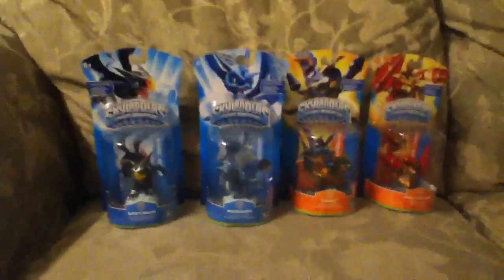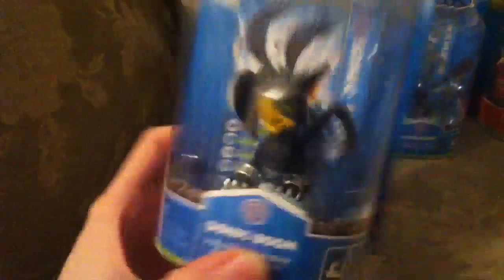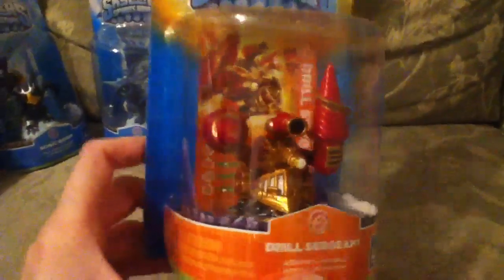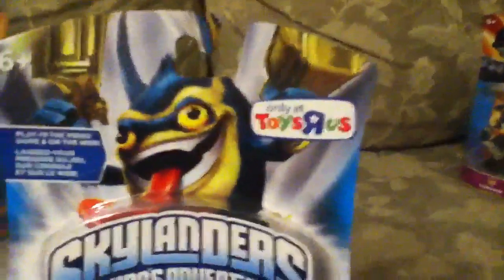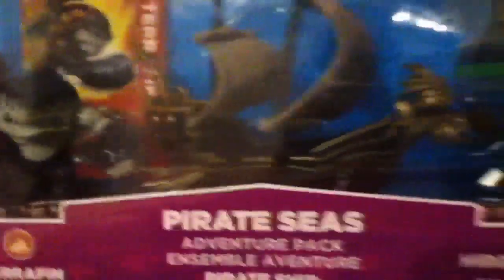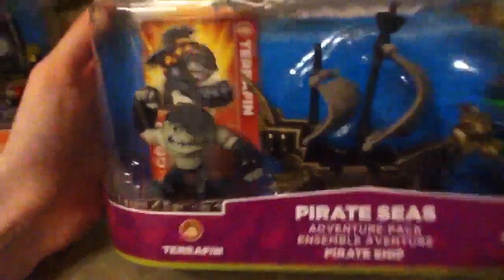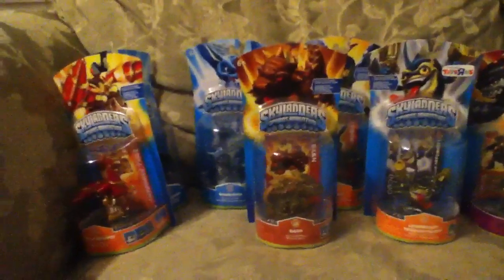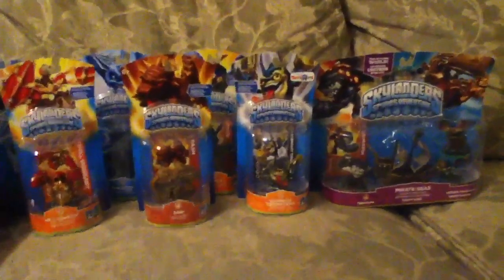Skylanders: Spyro's Adventure -- Character Figures Haul!!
A fun haul :)